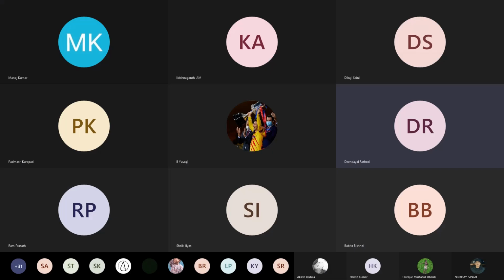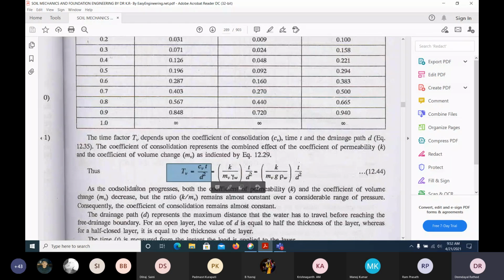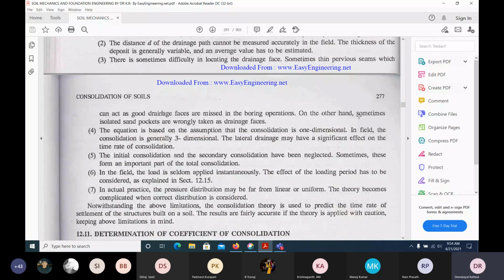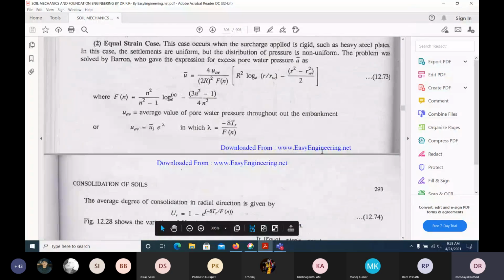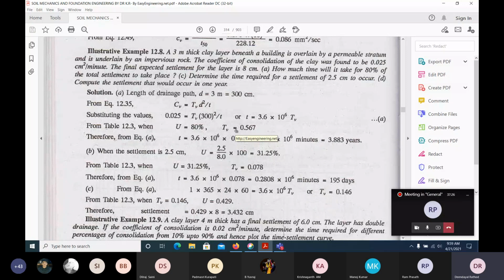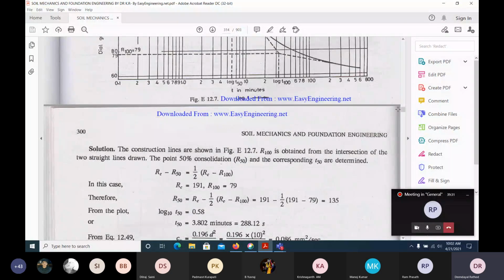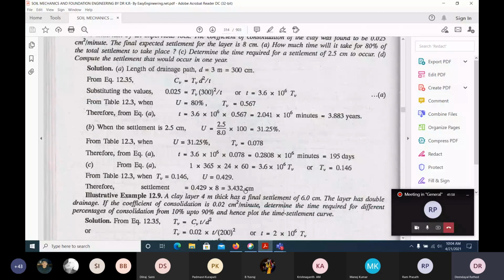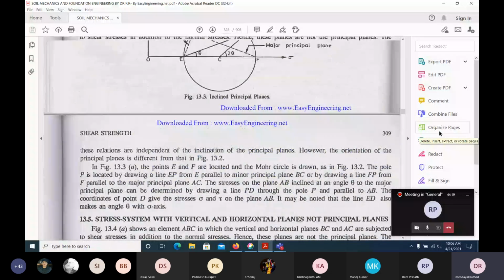CEPC16 Geotech Eng (21/04/2021)